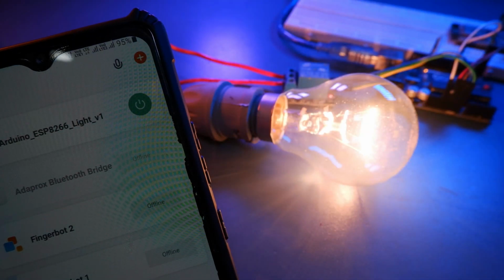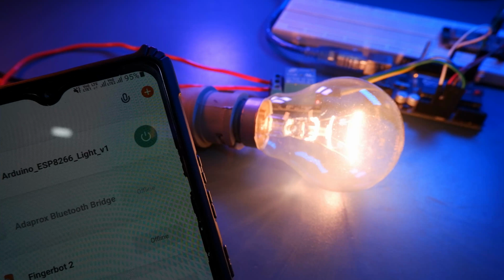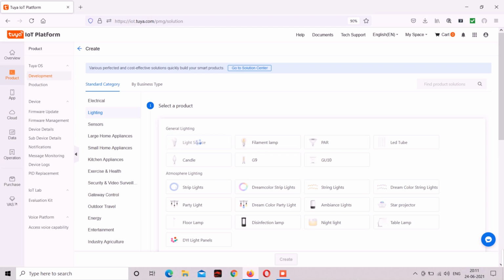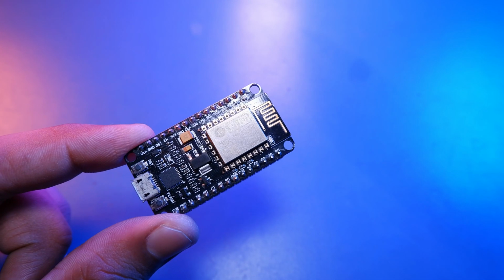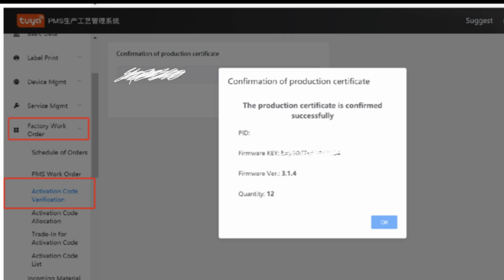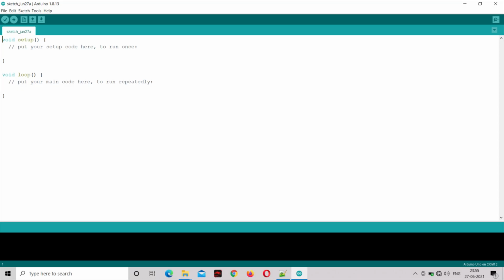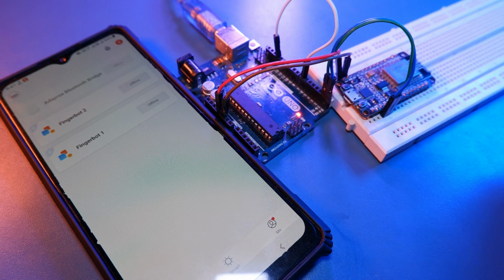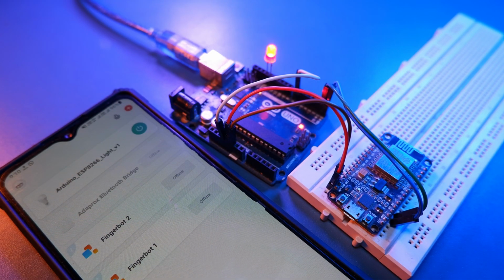Make ESP 8266 Based home Automation Solution